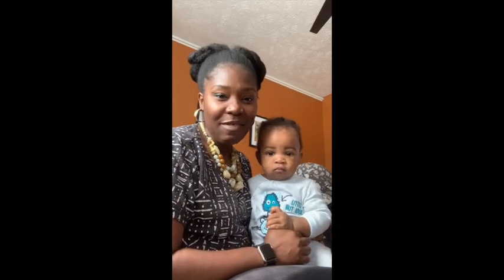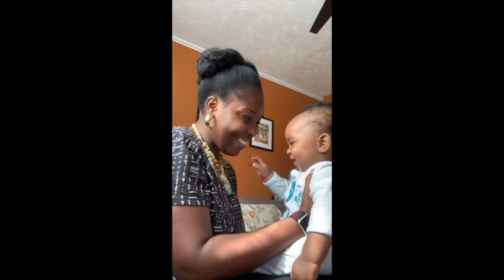Breastfeeding: Establishing Milk Supply without Lactation Supplements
How I established amazing milk supply without taking any lactation teas, cookies, or Fenugreek.